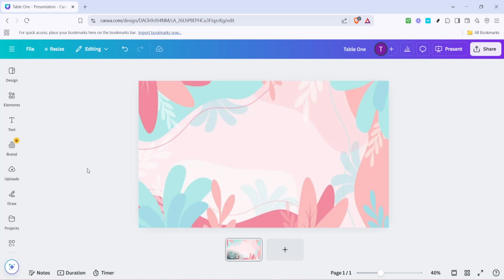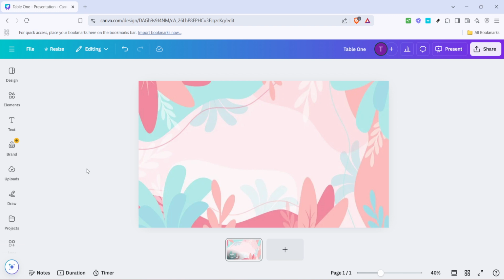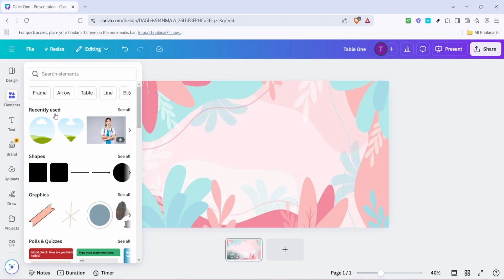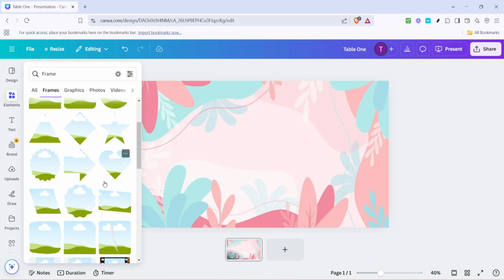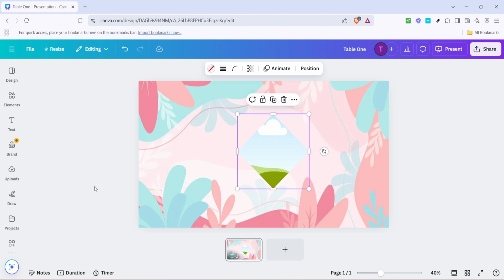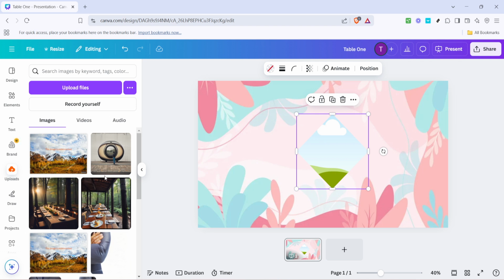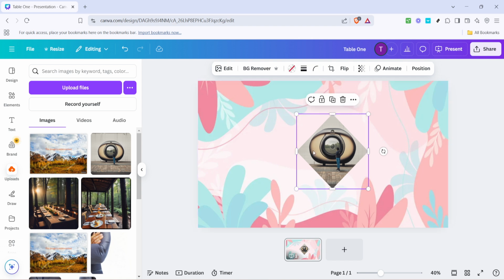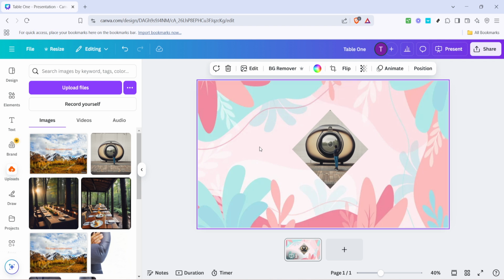How to Insert Image in Element in Canva (Full 2025 Guide)